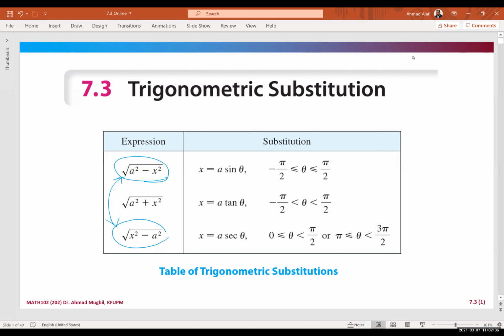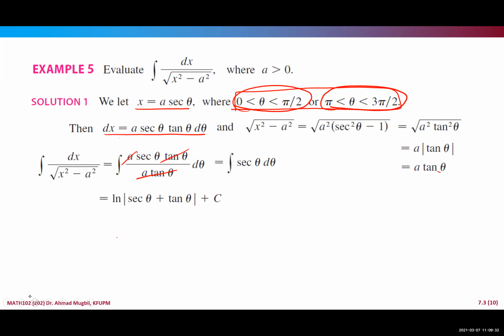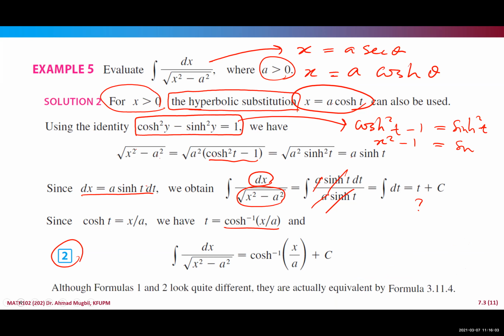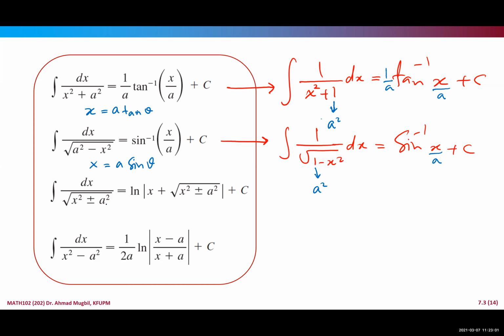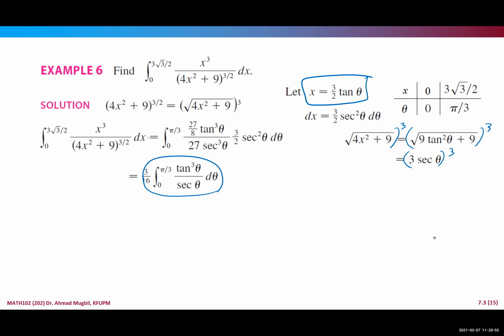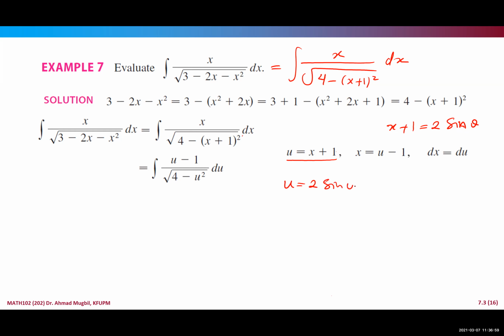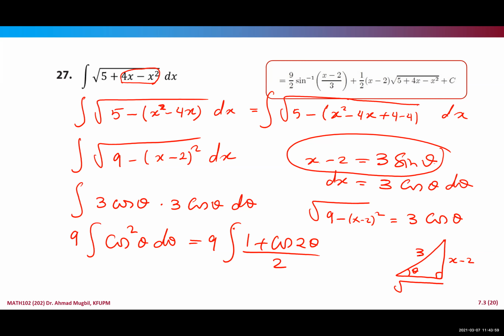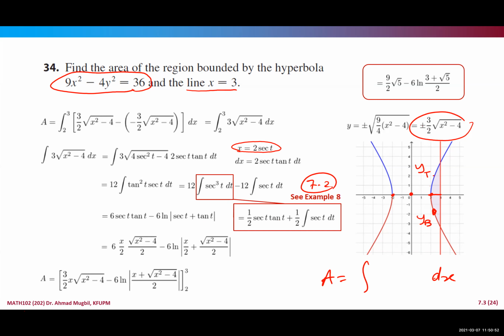MATH102, 7.3(2) Trigonometric Substitutions + Recitation Exercises